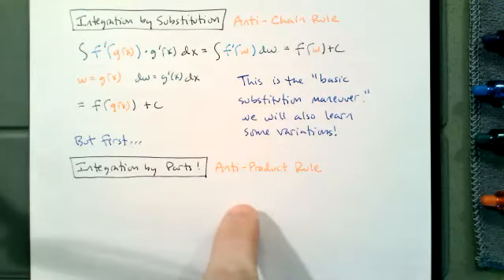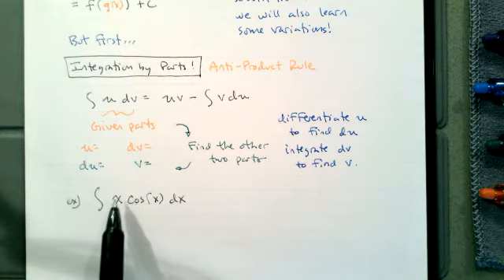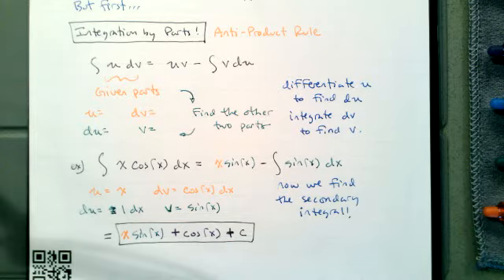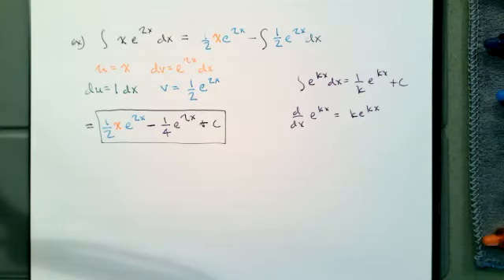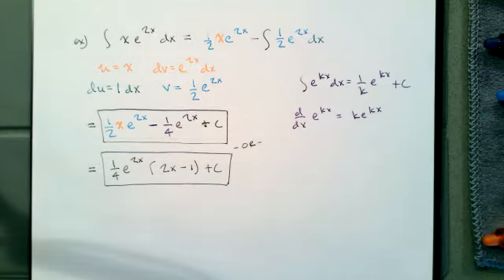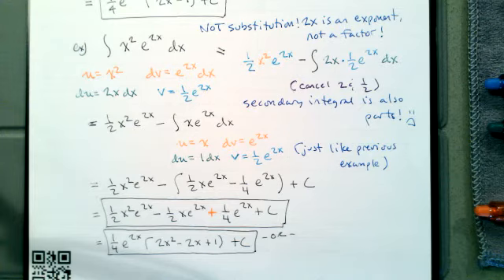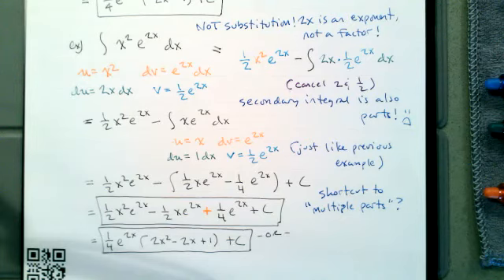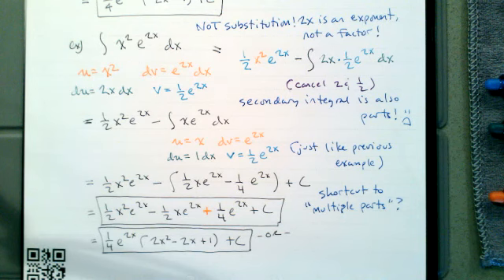2021 Spring MATH 252 Notes 042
In this video, we introduce ourselves to integration by parts.